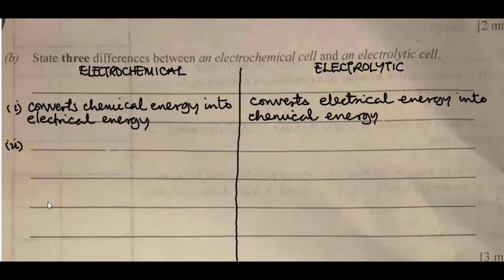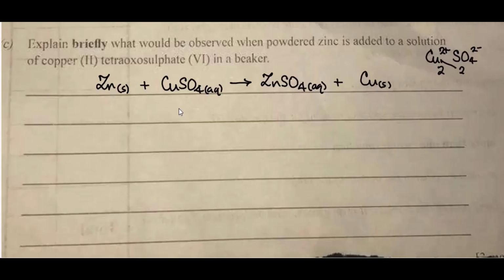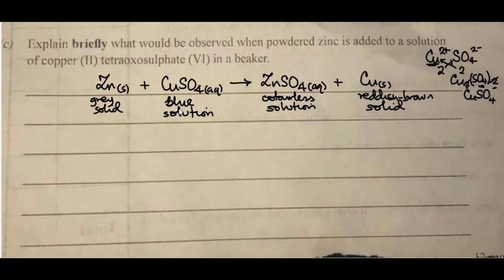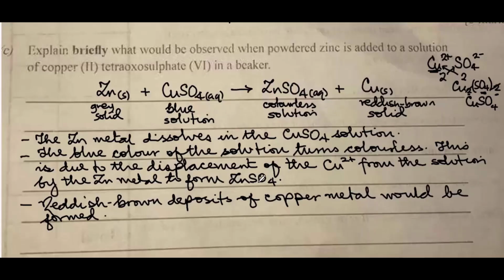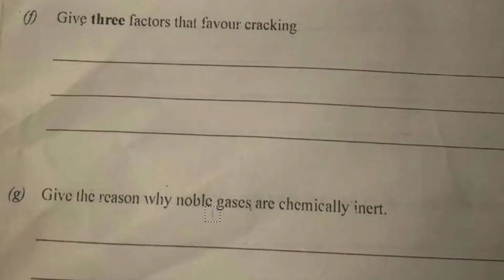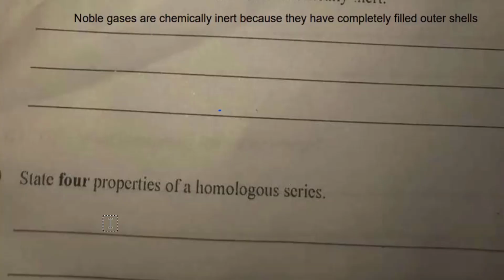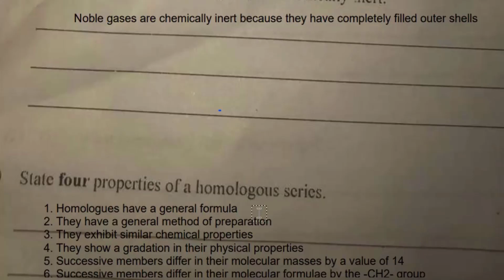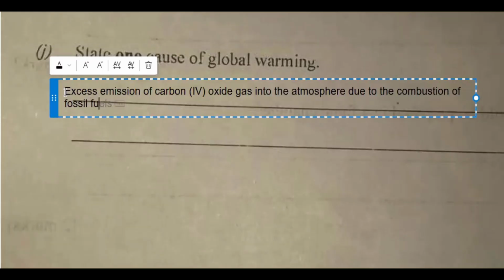2024 WAEC Chemistry | Answers to 2024 WASSCE Chemistry Theory | Section A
This video is a correction to the 2024 WAEC Chemistry Theory that was written recently. It is specifically the answers to Section A of the Chemistry Paper 2.